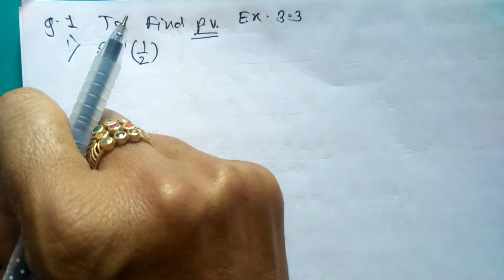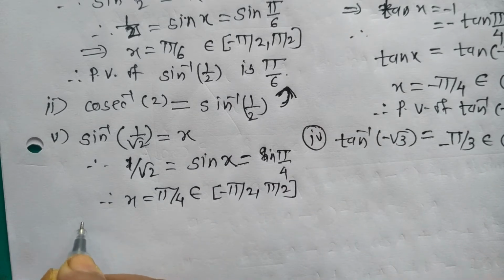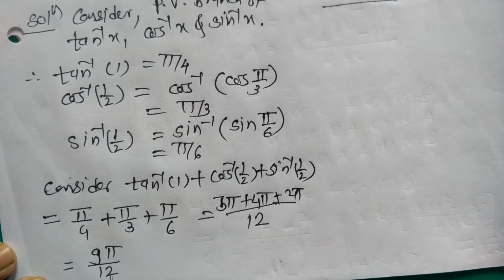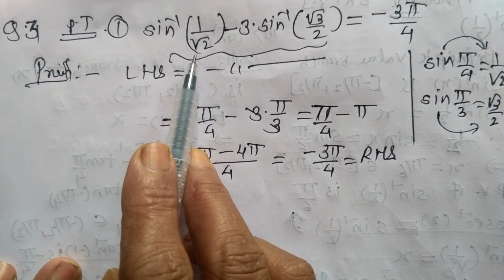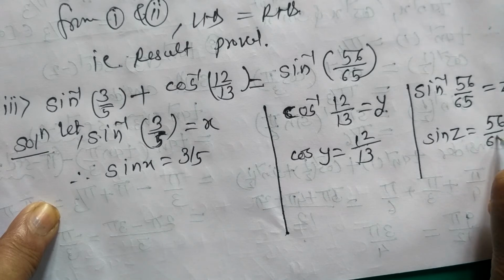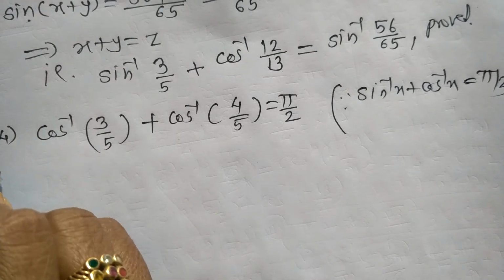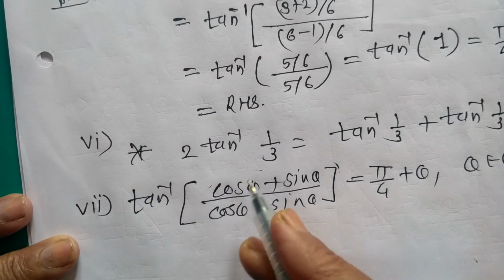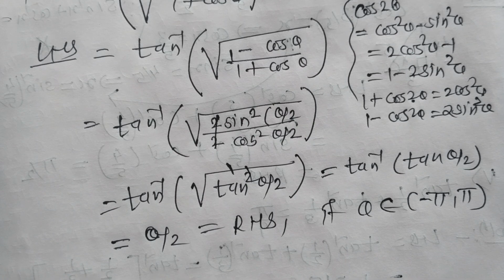T-Function Exercise (3.3)